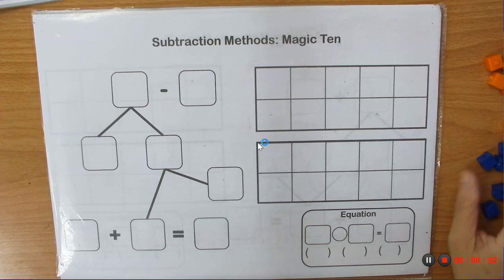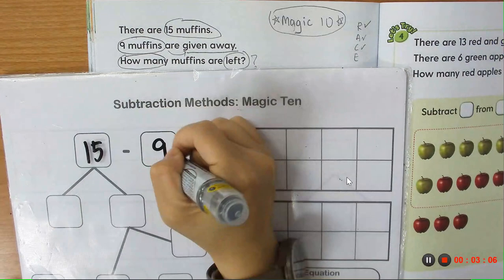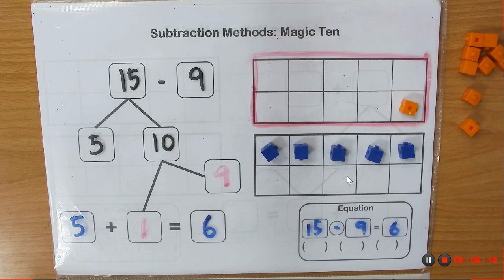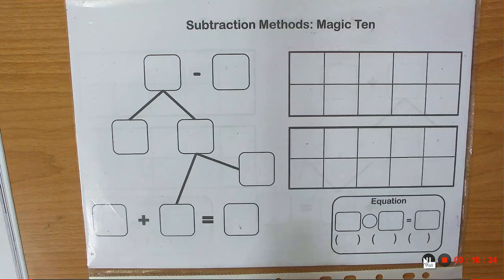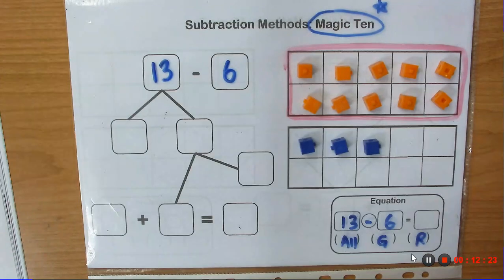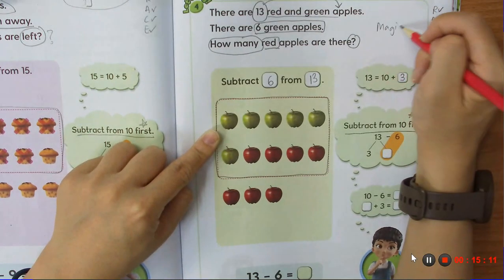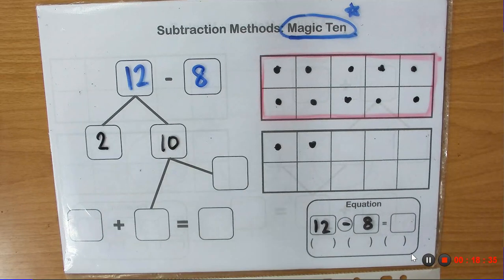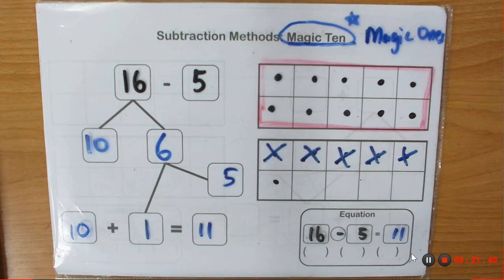P1 Math: Subtraction within 20 Template: Magic Ten - Subtract from the Ten first (raw clip)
P1 Math Template Series

Subtraction Within 20
Template: Magic Ten - Subtract from the Ten first
Raw clip classroom recording